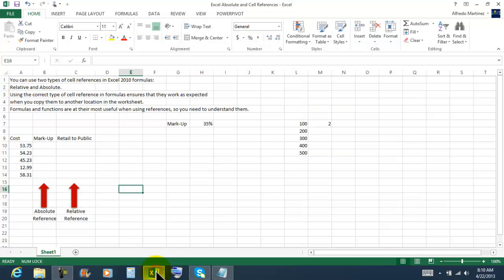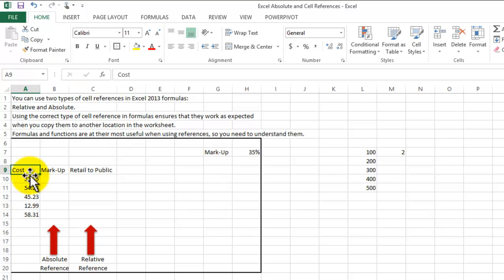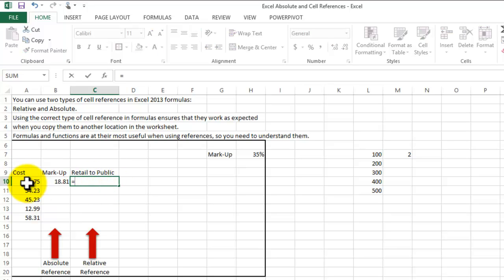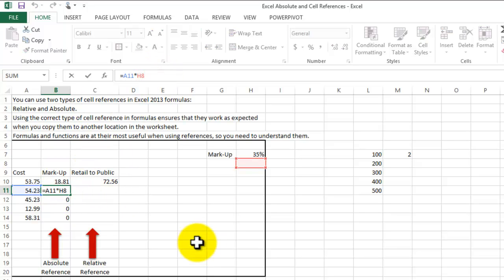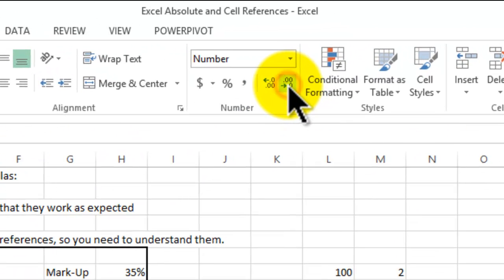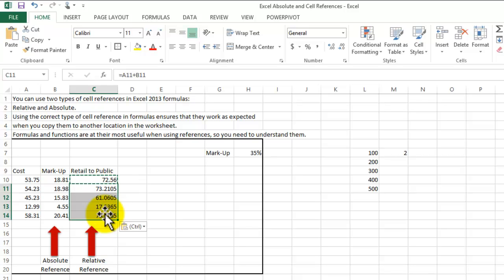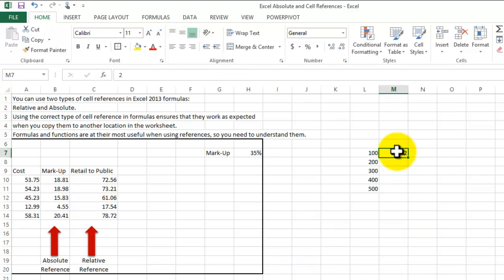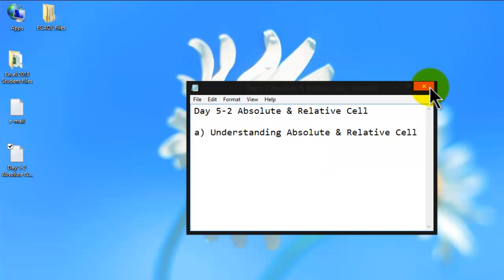Day 5-2 Understanding Absolute and Relative Cells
Absolute and Relative Cell Concepts